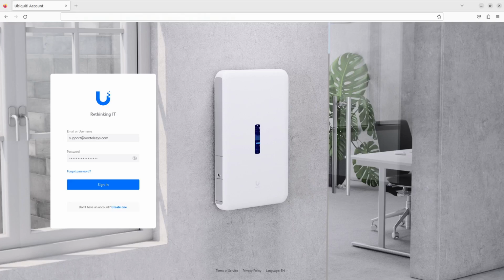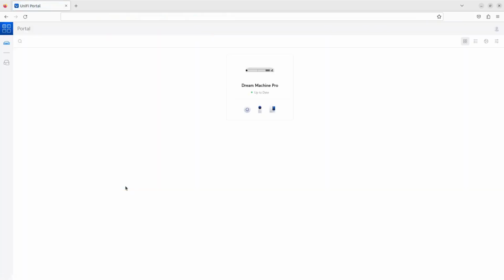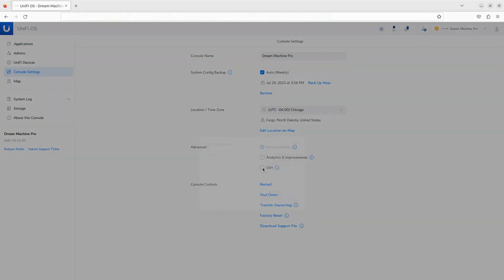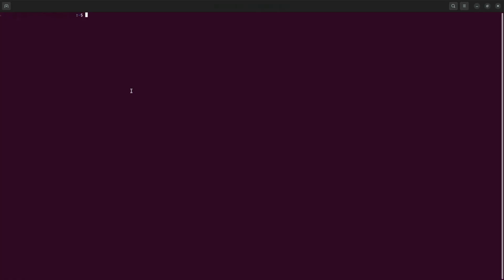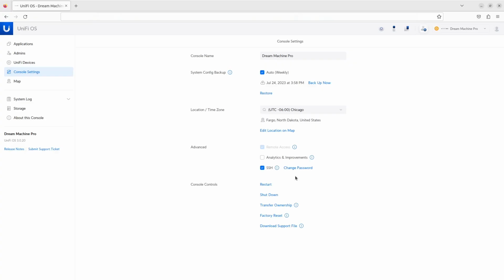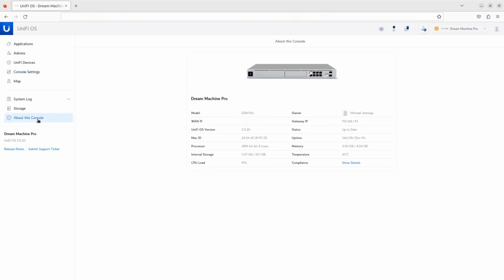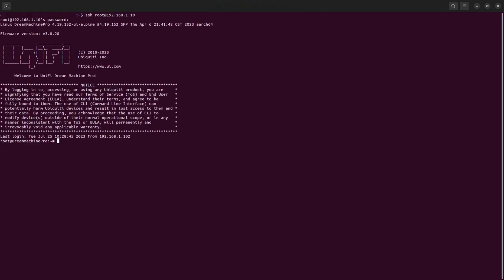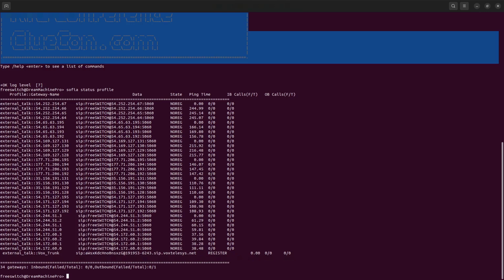Unifi Talk Quick Start Guide - SIP Trunk Troubleshooting (1.21 version)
This video demonstrates how to verify that the Voxtelesys SIP Trunk is registered in Unifi Talk.